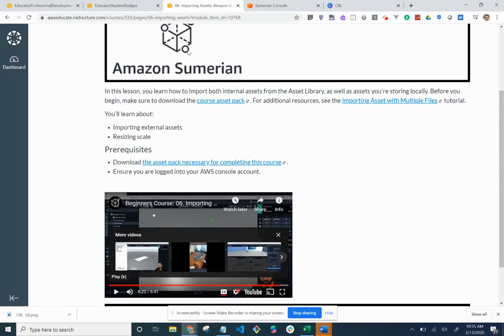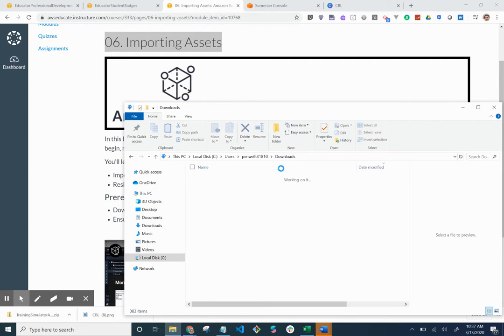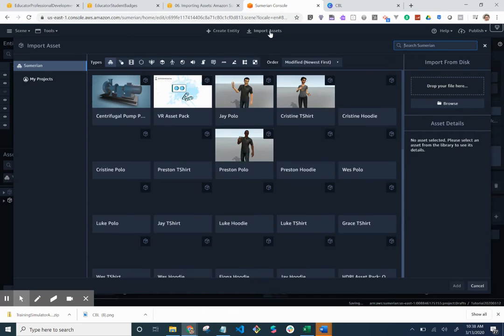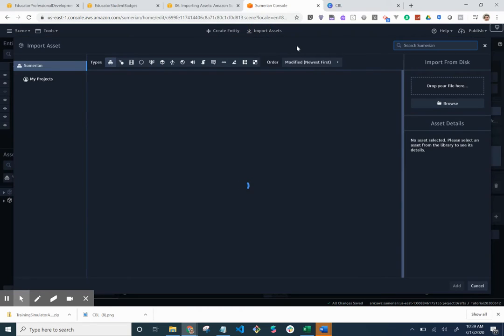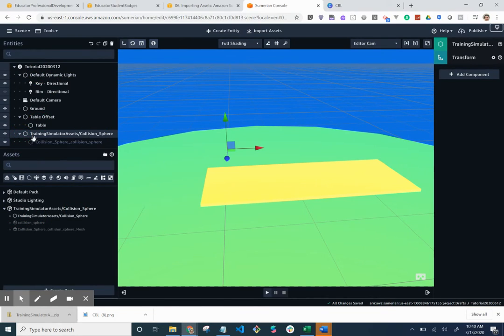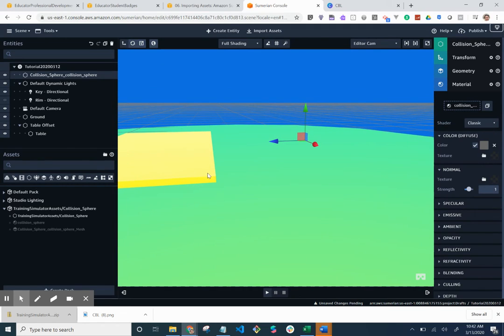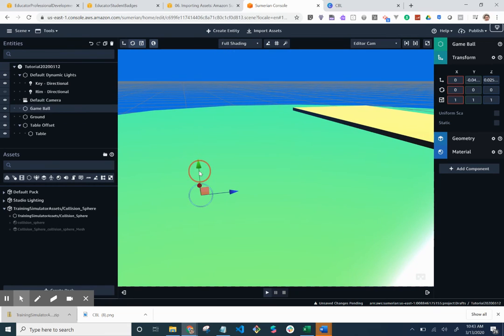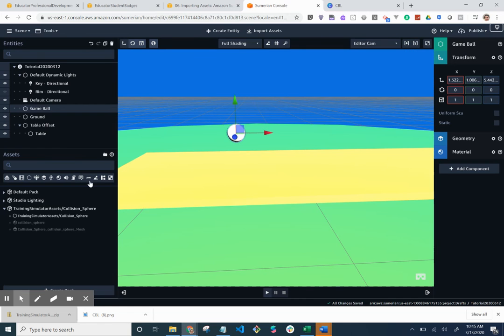Create-Build-Learn: Sumerian 06. Importing Assets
Review of how to import assets into Sumerian and rescaling the size of the entity.